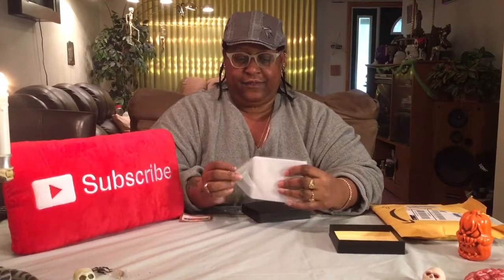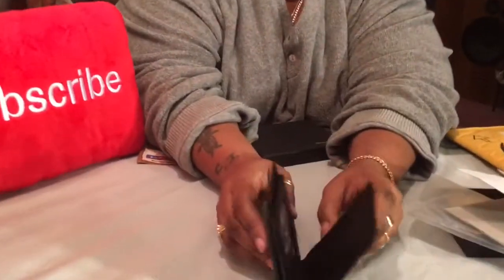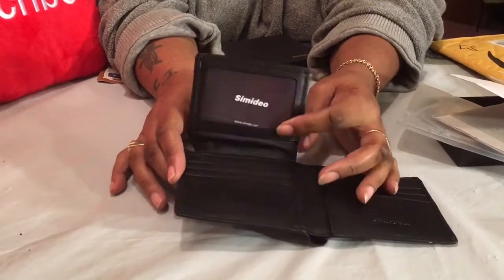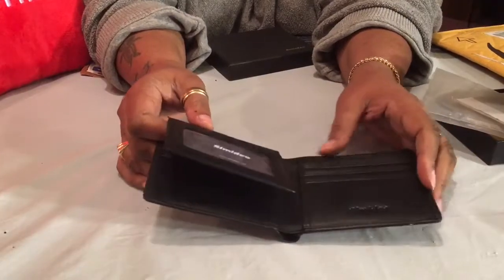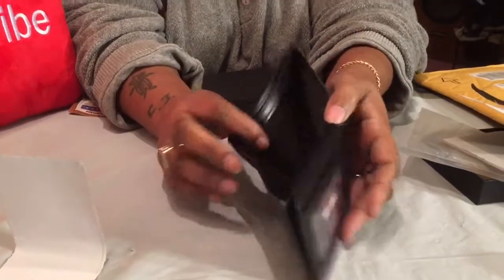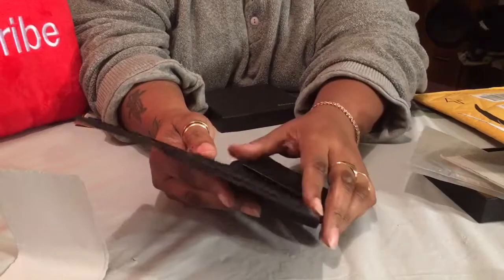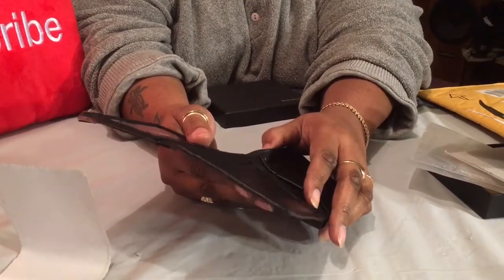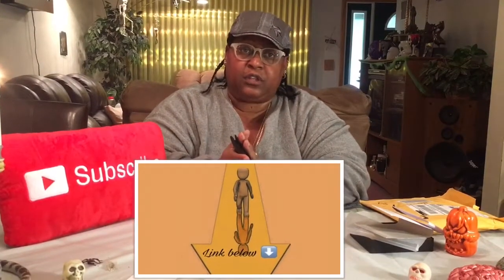Simideo Men's Leather Bifold/Trifold Slim RFID Wallet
In this video I'm reviewing the Simideo Men's Wallet. This Genuine Leather Wallet is a Bifold & Trifold Slim Wallet with RFID Blocking and 2 ID Windows

Simideo Men's Leather Bifold Trifold RFID Blocking Wallet

SOCIAL MEDIAS

12MP Camera, 64 GB, Rose Gold